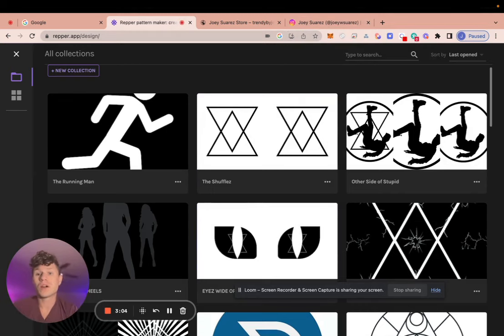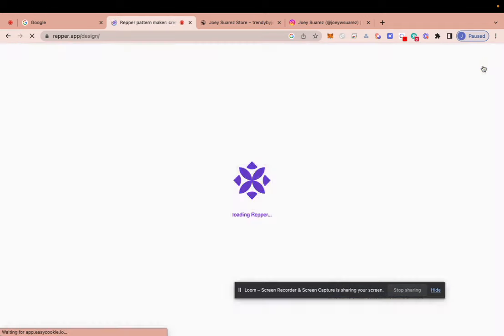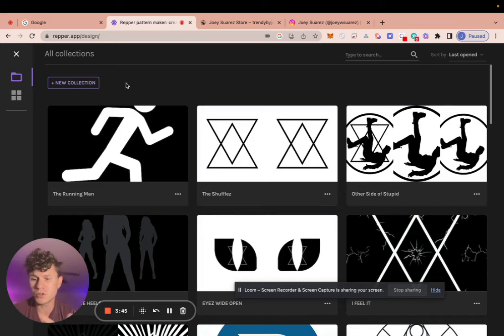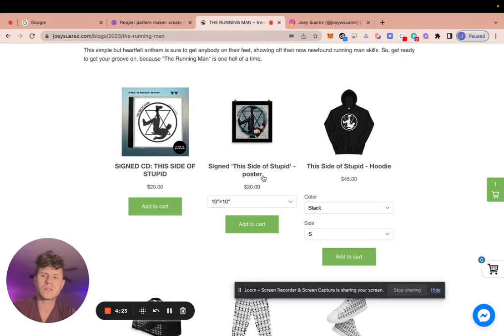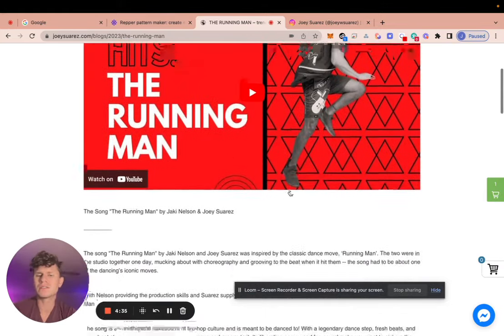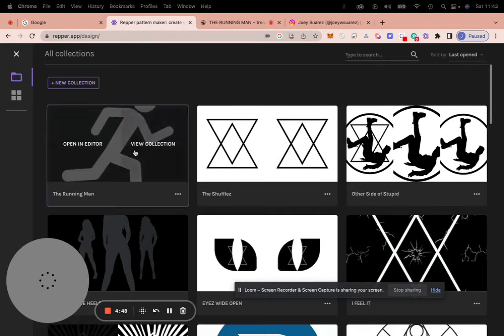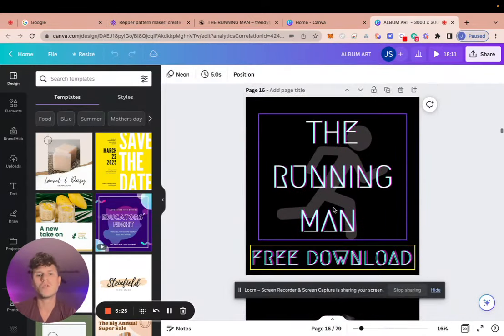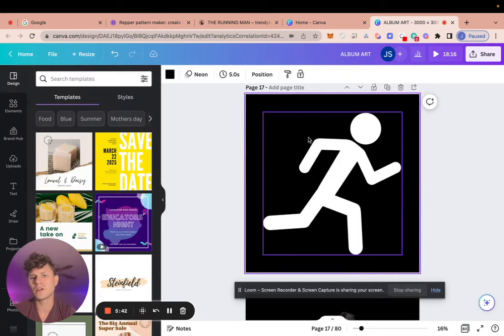How to Sell Merch Online with Repper App? [2023 Review]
Take a quick tour and learn all you need to know to make your first Repper pattern. Seamless, geometrical, simple, or complex — you can design it all with this online pattern-making app.

SIGN UP ON THE WAITLIST TO JOIN MY UPCOMING COURSES!

WHO I AM: I'm Joey Suarez, a content marketing specialist living in Los Angeles, CA/  I create videos around marketing, productivity, and optimization of your content creation process. @joeywsuarez

GET IN TOUCH: I’d love to hear from you if you feel like chatting! Can’t wait to connect with you! 🥰